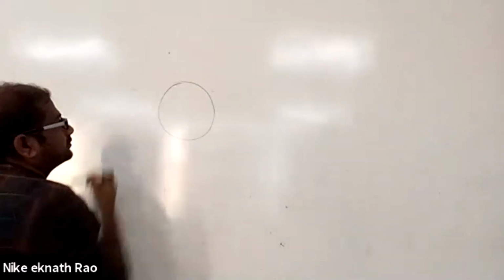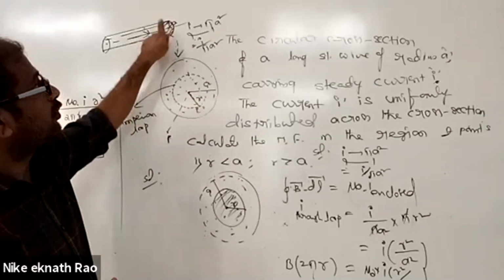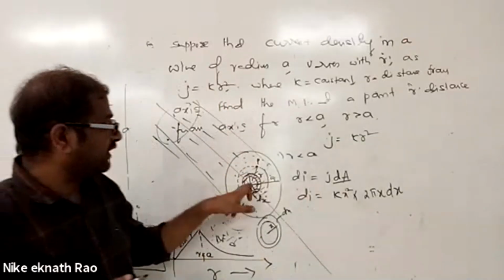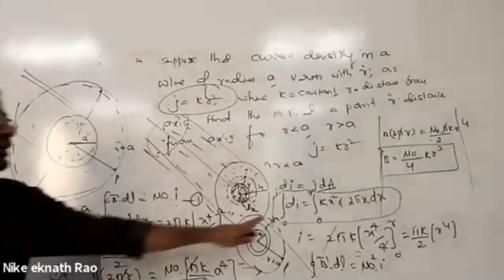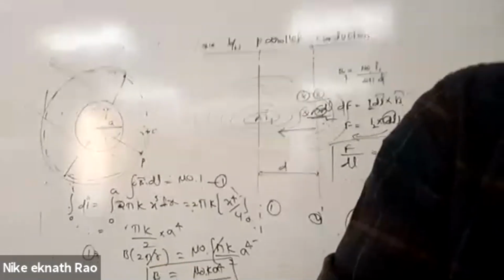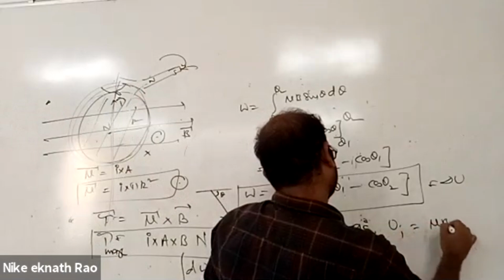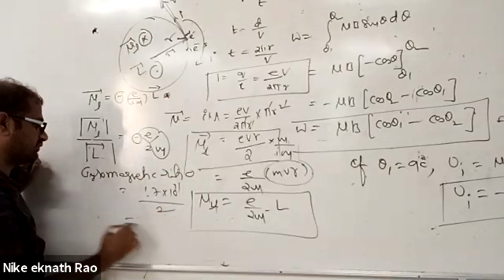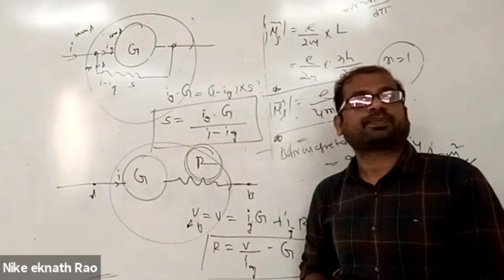Moving charges and magnetism part -2 JEE/NEET/CBSE BOARDS-ampere’s law,force between parallel wires